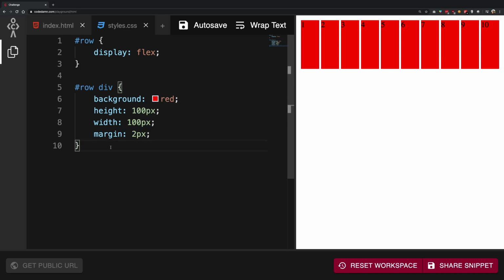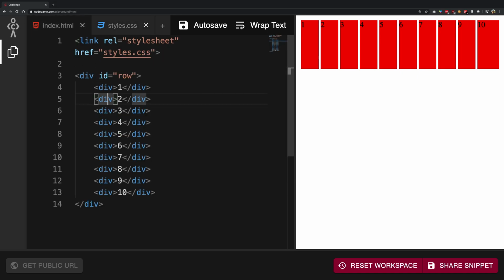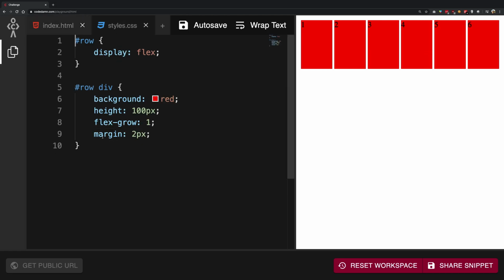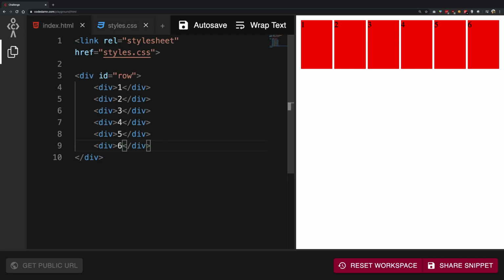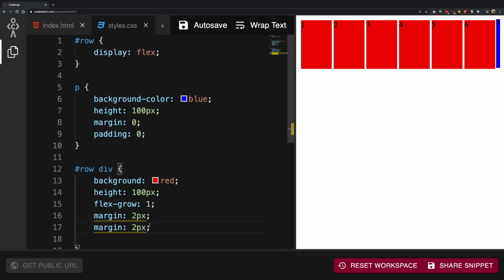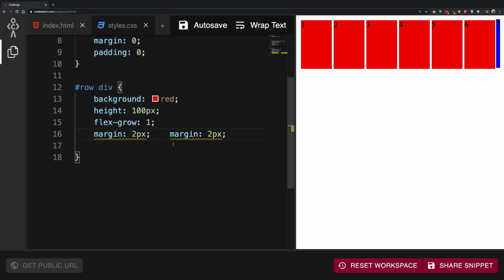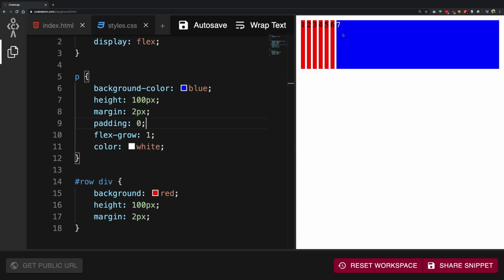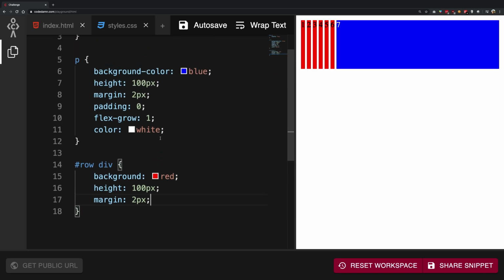#29: flex-grow / flex-shrink - HTML5 + CSS3 Frontend Web Development Tutorials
Let's see about the flex-grow/flex-shrink properties in the flexbox system.